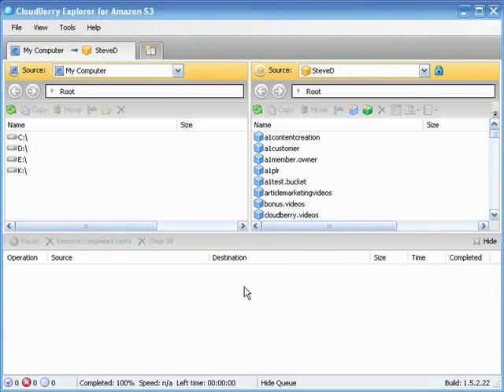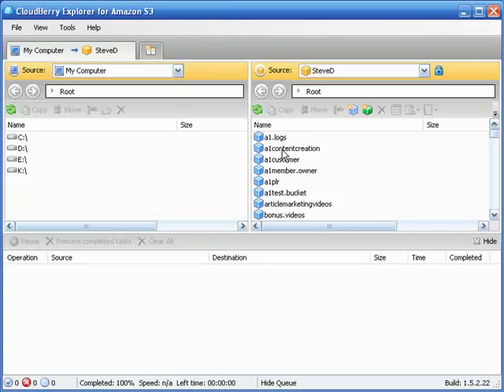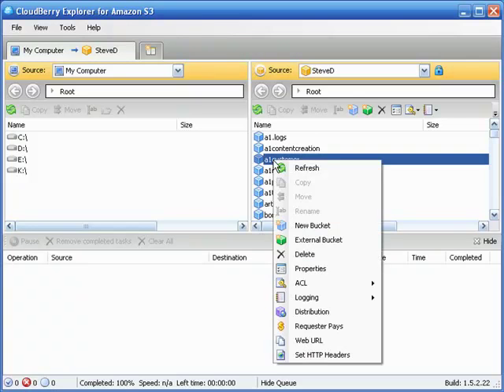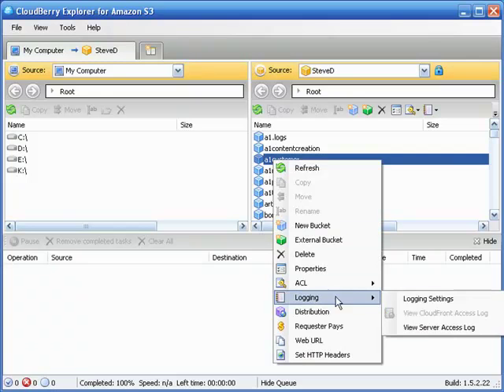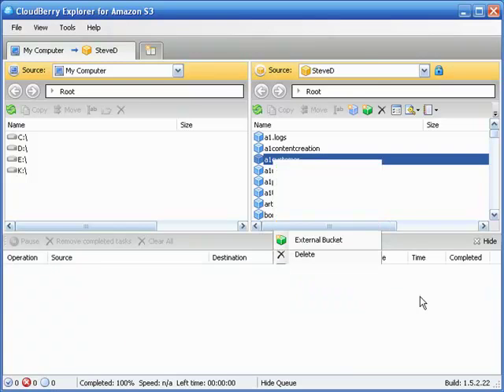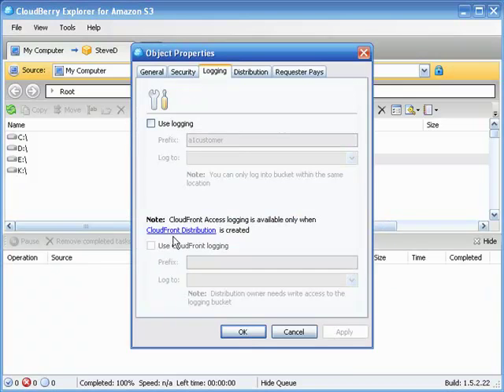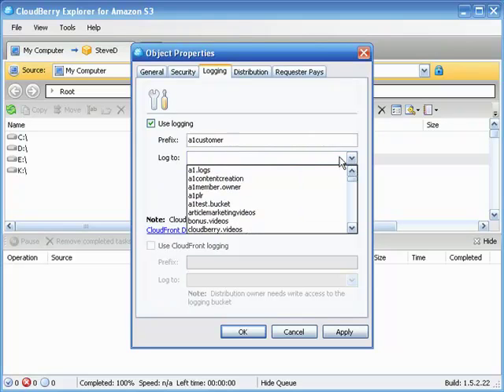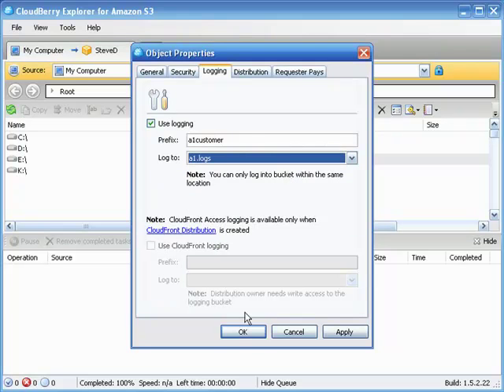Video 15: Your Amazon S3 Logging Details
Video 15: Your S3 Logging Details
This video will show you how to enable, monitor and view the details and statistics within the logs of your Amazon S3 buckets. This is pretty dry and boring stuff for most people, but you might be surprised by how much,.. and what type of information you can see inside these logs. This video is 5 and a half minutes.

Frank Lugenheim
Minister of Marketing
Integrity Enterprises

Facebook.com/IntegrityEnterprises
Twitter.com/Internet_Mktg_
Youtube.com/IntegrityEnterprises